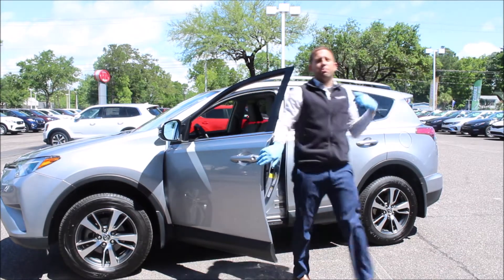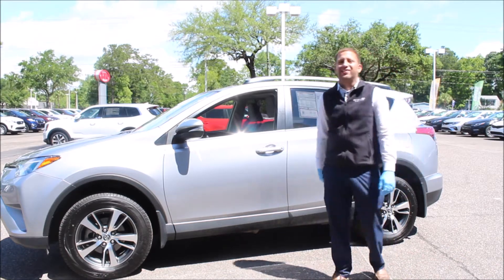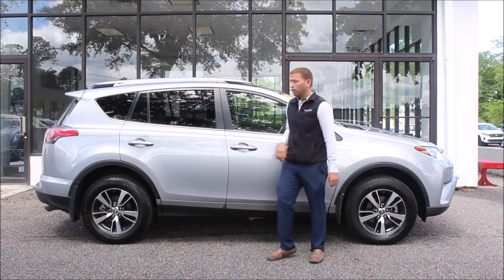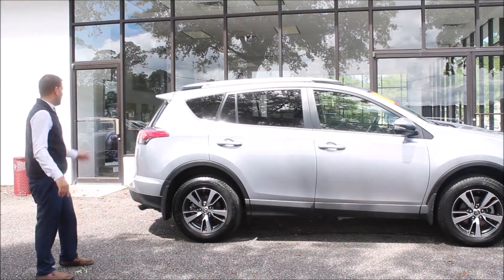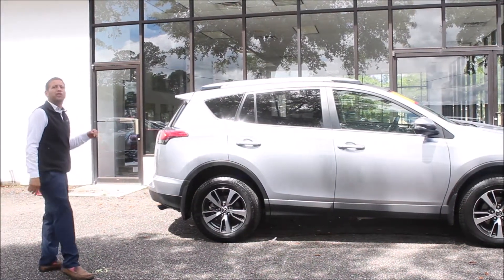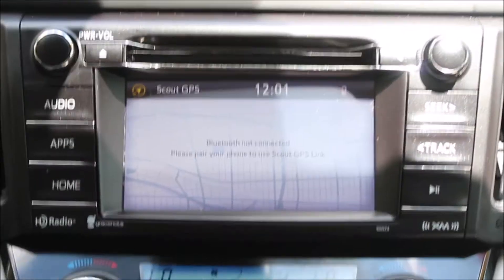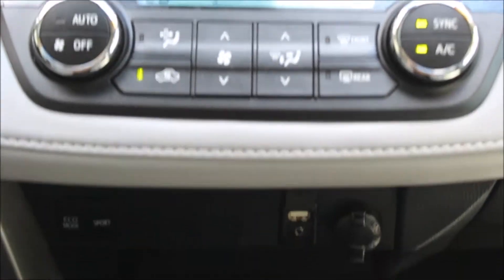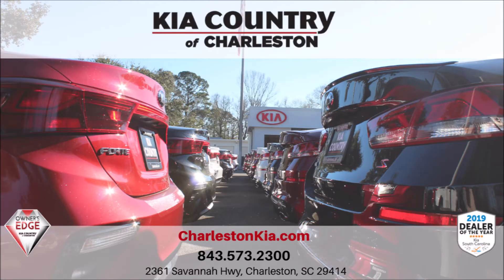2018 Toyota RAV4: Pre-Owned Pick of the Week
Pre-owned Pickoftheweek, a 2018 Toyota RAV4. For more photos and complete vehicle information, follow the